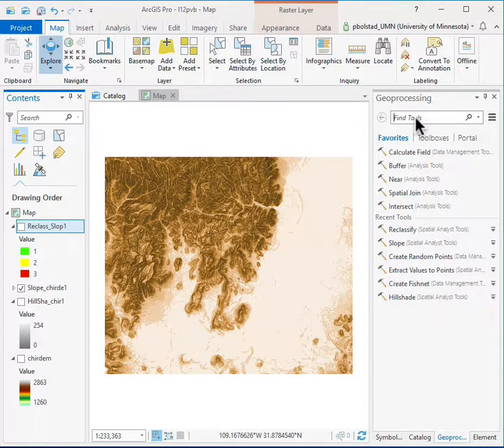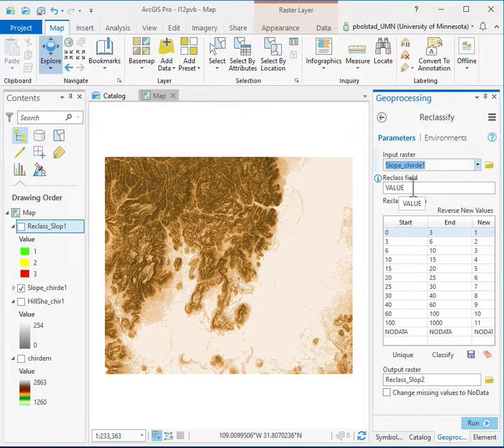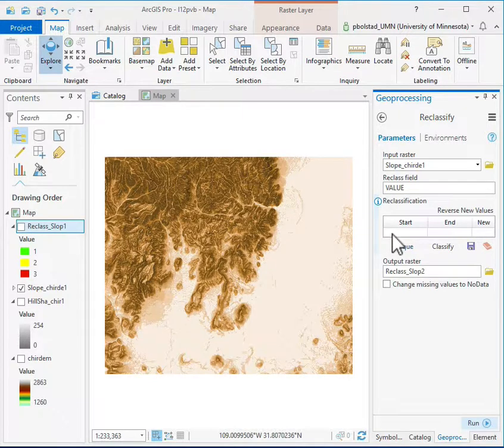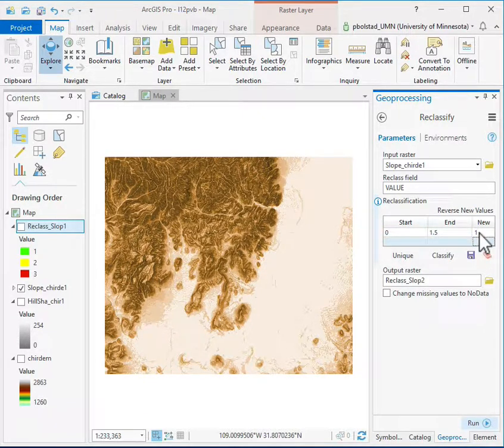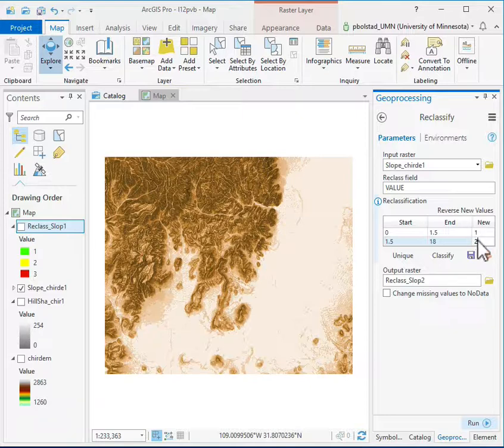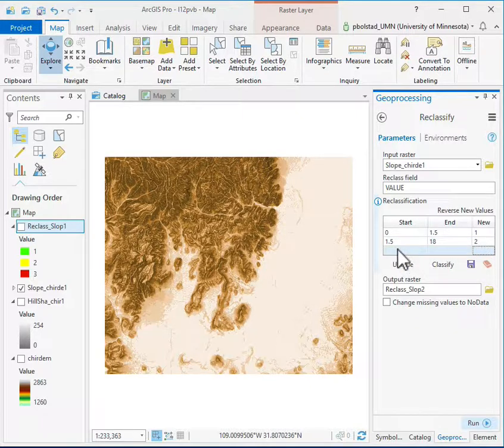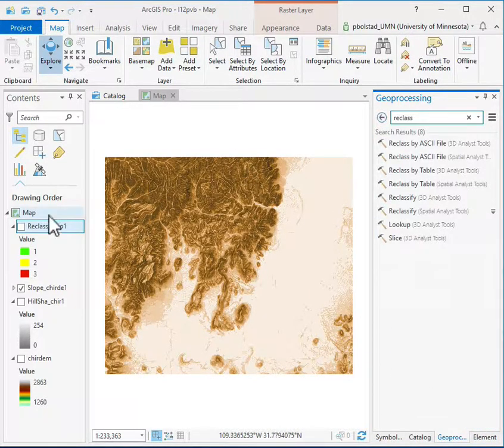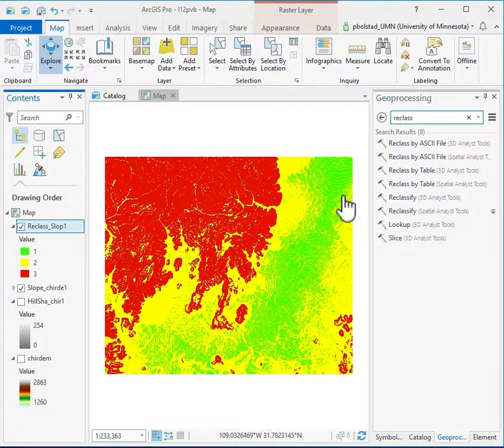Lab12AP ReclassHints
ArcGIS Pro reclassify a raster